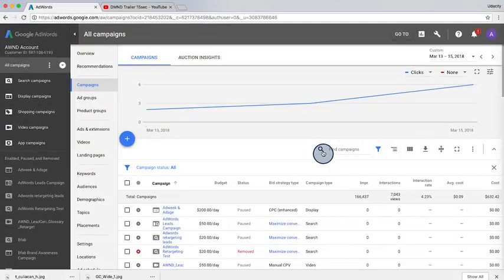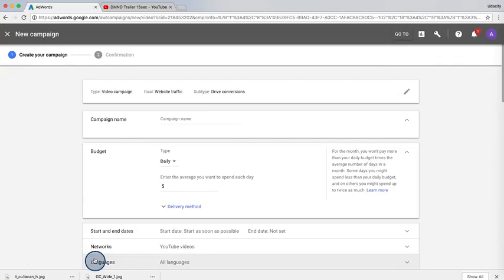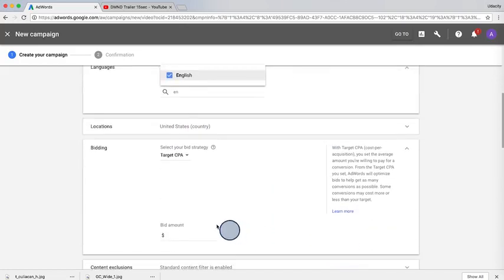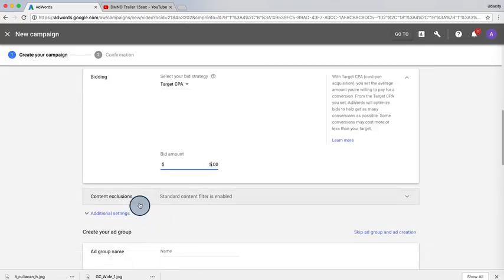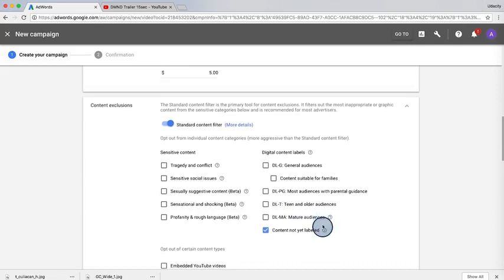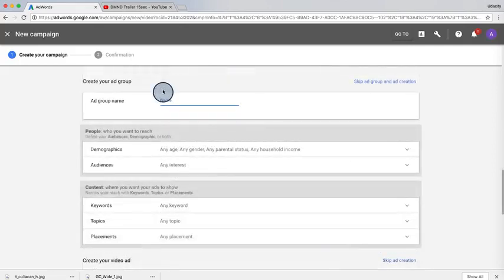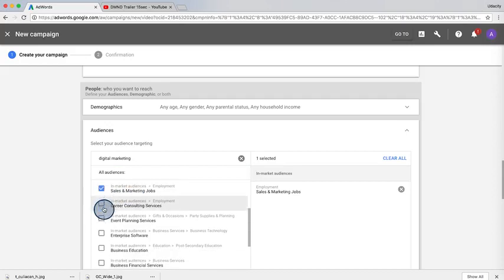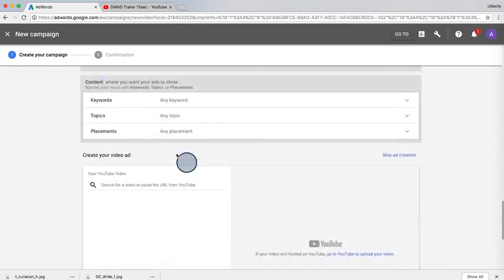عمل اعلان لفيديو من خلال جوجل ادز ادوردز Google ads video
طريقة عمل اعلان فيديو من خلال جوجل ادز Google ads أو Google adwords
طريقة الاعلان بالتفاصيل وبشكل احترافي ومجاني تماما